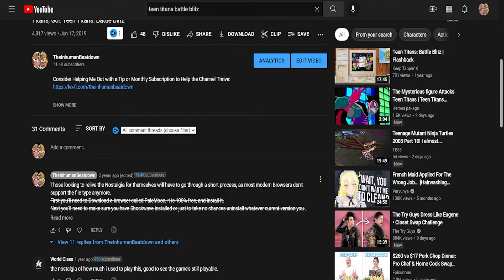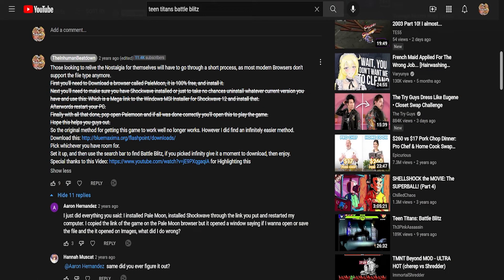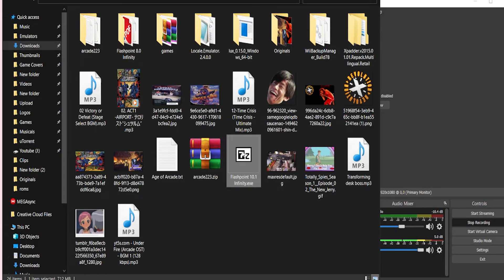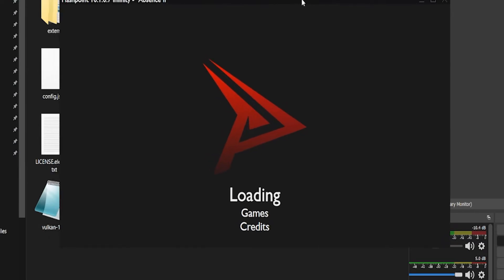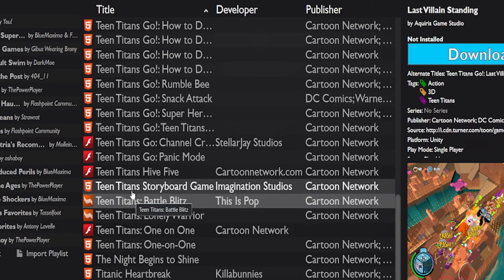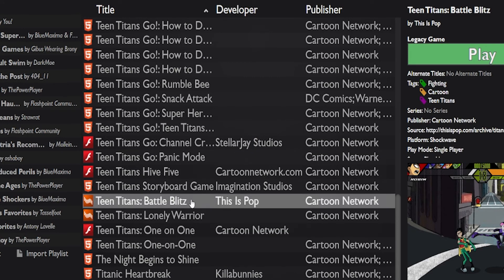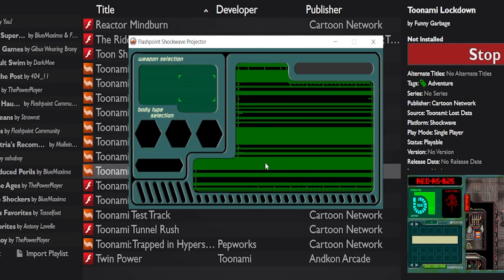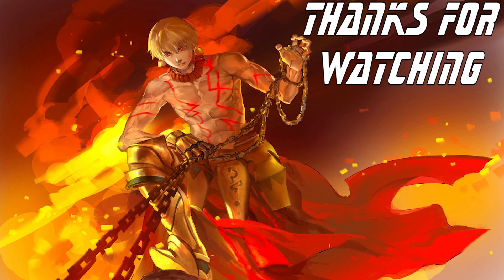How to Play Teen Titans: Battle Blitz (And Other Flash Games) in 2022